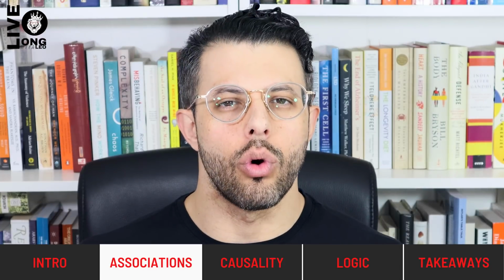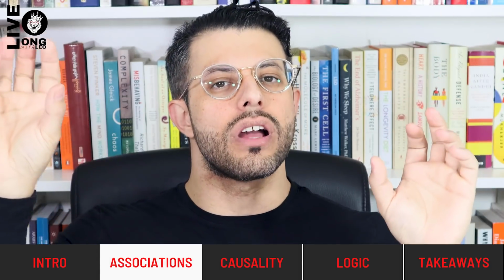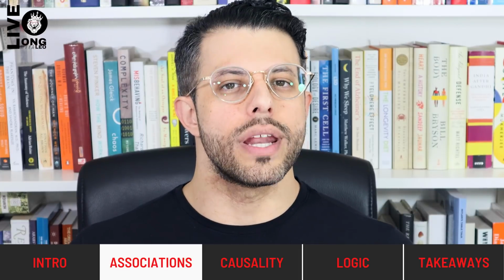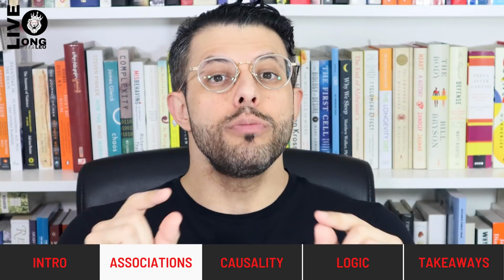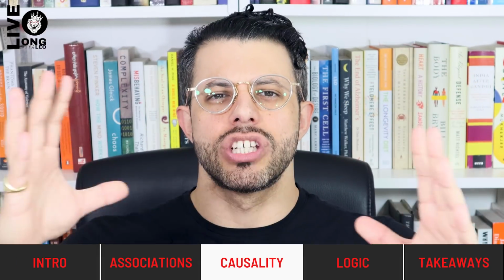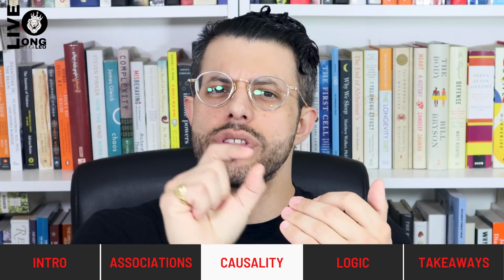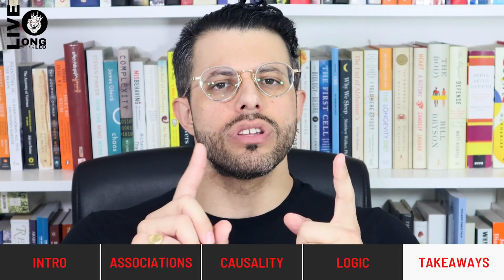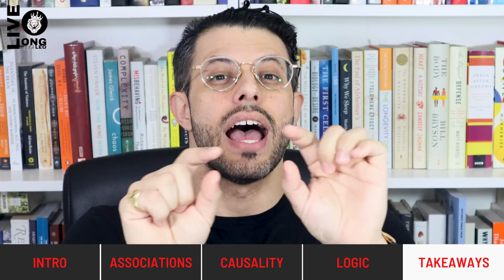3 Tips to Understanding My Videos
00:00 Intro
00:55 Associations
02:10 Causality
04:43 Logic
07:51 Takeaways

- Amazon Store: Shop items Leo personally recommended and used

🔗 Connect & Explore 🔗
JOIN THE COMMUNITY:
Reddit ▶ The Long-Lived Community   / thelonglived
OTHER CHANNELS
Lucie ▶    / @luciec.7692
Kids ▶    / @bilinguini

🏷️ Leo's personal book collection now on eBay

🌍 Together, Let’s Continue Leo's Legacy In the spirit of Leo's passion for health, wellness, and a life well-lived, let’s continue to explore, learn, and journey through the fascinating world of biohacking, fitness, and cognitive wellness. Your presence here is not just a subscription; it's a torchbearer of Leo's legacy, ensuring his light continues to shine, guide, and inspire future generations.